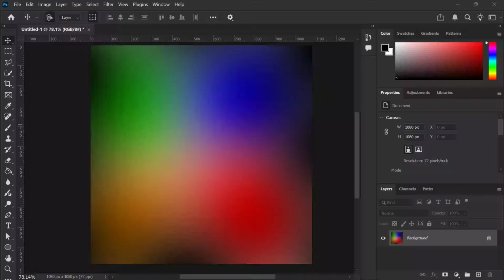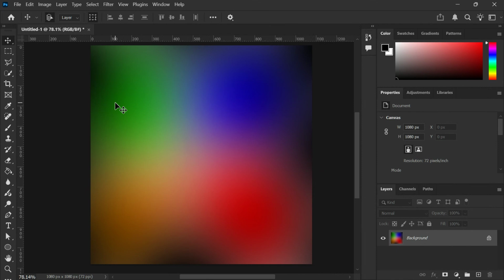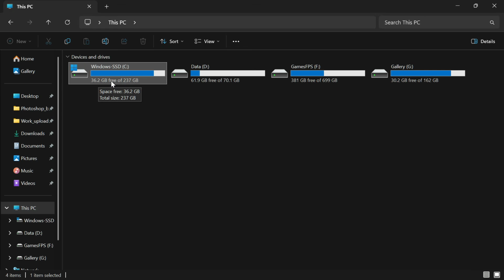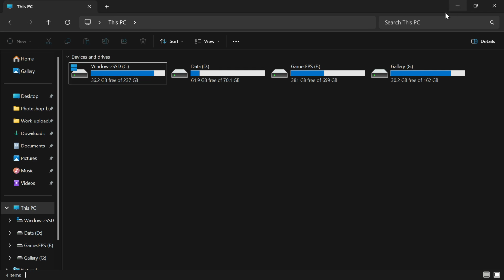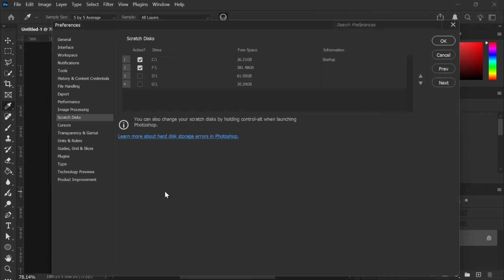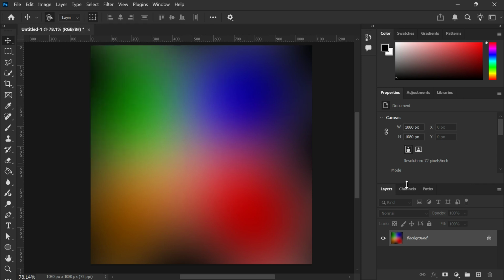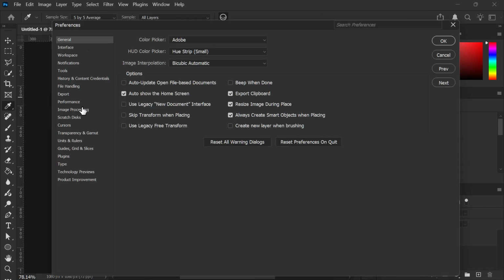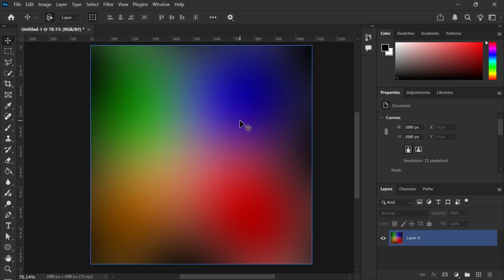How To Fix Photoshop Error Disk Is Full (2026 Easy Guide)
Learn how to fix the Photoshop disk is full error by freeing up space, changing the scratch disk, reducing file load, and clearing cache.
Follow these steps to get Photoshop running smoothly again and prevent storage errors.

Timestamps
00:00 Introduction
00:24 Free up disk space
01:11 Change Scratch Disk
01:49 Reduce file load
02:31 Limit History States
02:52 Clear cache inside Photoshop
03:06 Outro